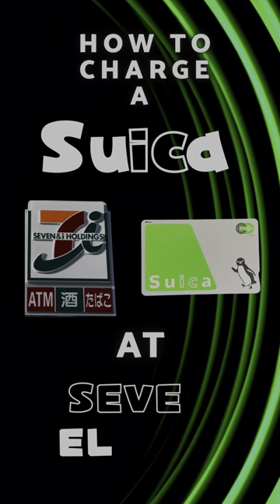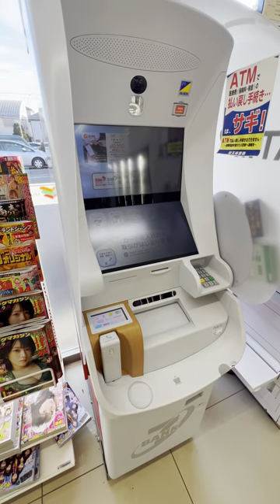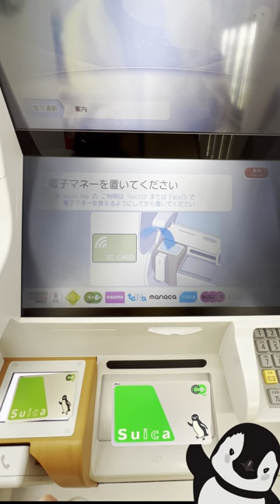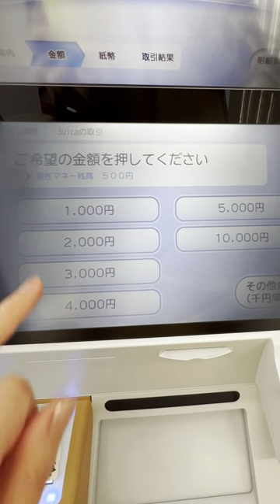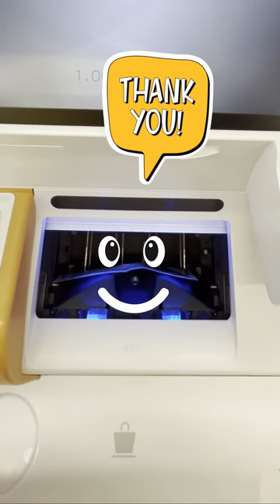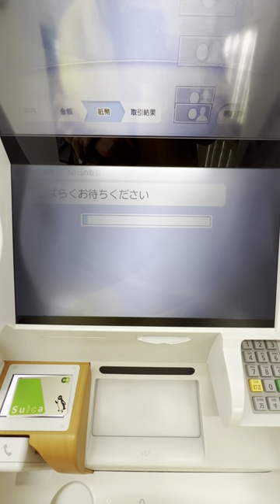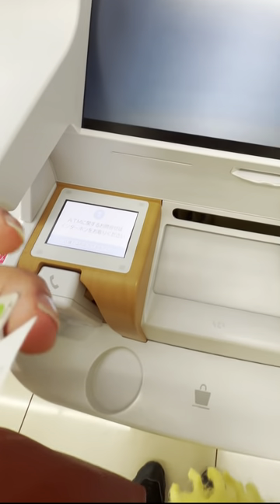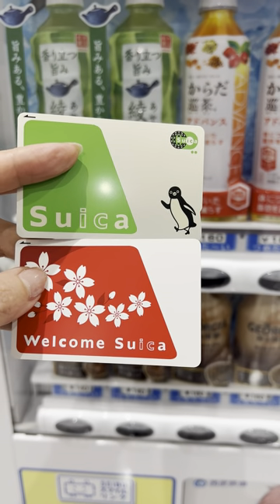How to charge a SUICA at Seven-Eleven convenience stores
Did you know that you can charge your SUICA at Seven-Eleven?